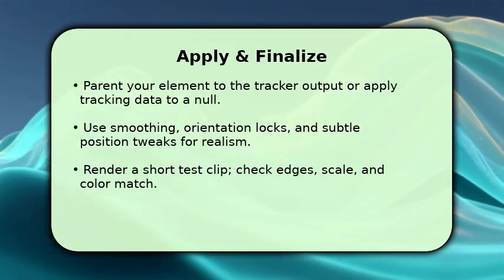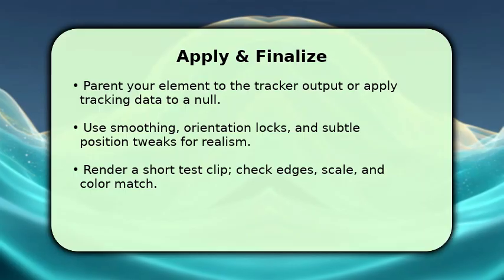How to Face Tracking After Effects - Step by Step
Learn the step-by extricate process of face tracking in After Effects with our comprehensive tutorial. Master techniques to animate and enhance facial expressions seamlessly, ensuring your video projects stand out.

Face Tracking,